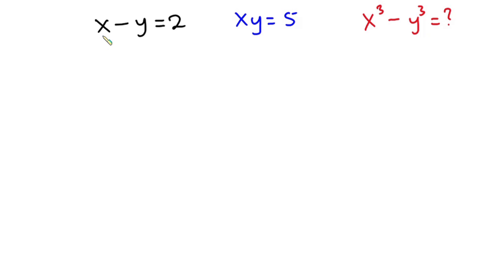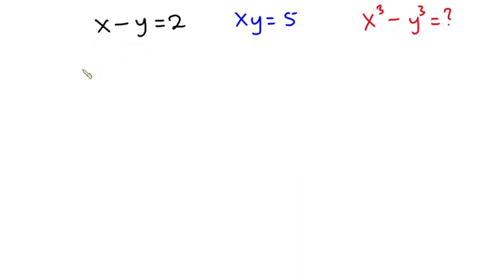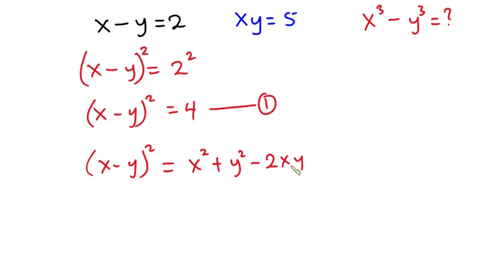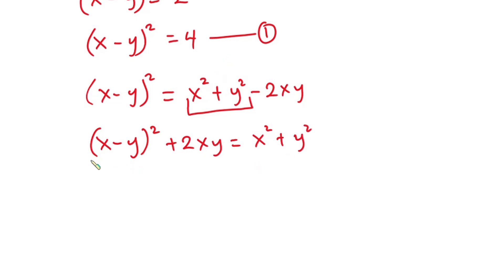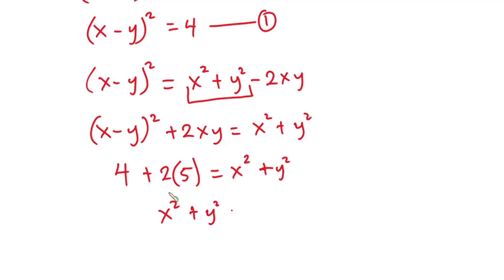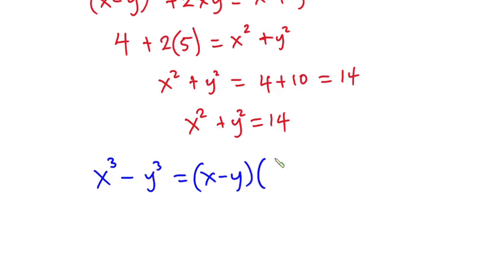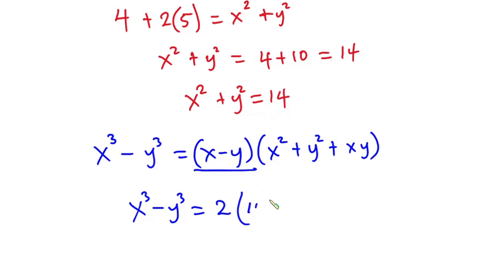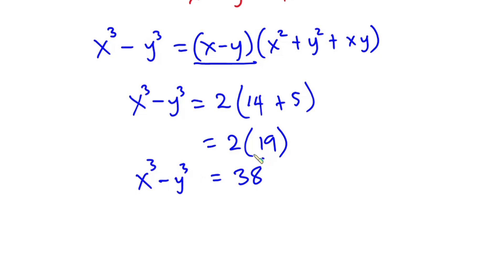How to Solve System of Equations x-y=2; xy=6; x^3 - y^3=? | Algebra Challenging Problem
In this video, we will solve this System Equations, x-y=2; xy=6; x^3 - y^3=?. Algebraic equation problems trending 2022. The problem is if x-y=2; xy=6; find x^3 - y^3. Math Olympiad Questions
We will solve this challenging problem step-bystep . This is actually one of the challenging math problems so do not ignore this video.